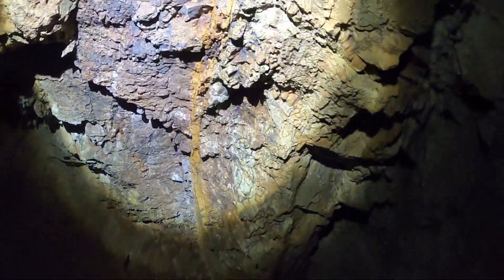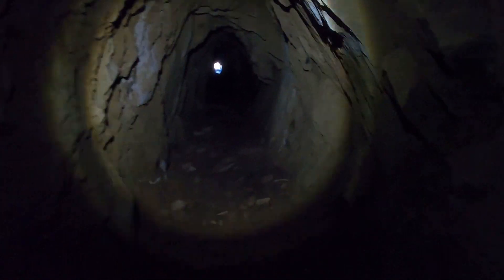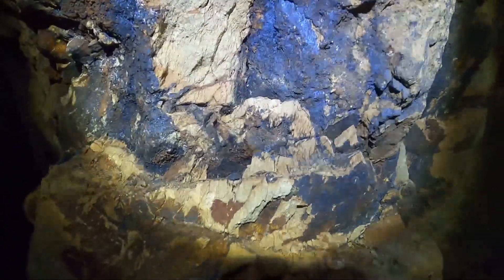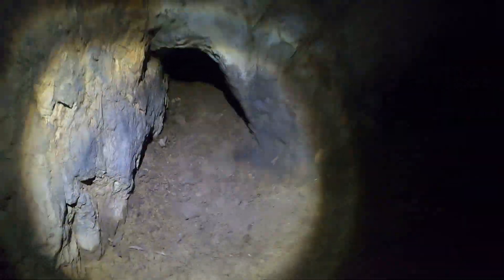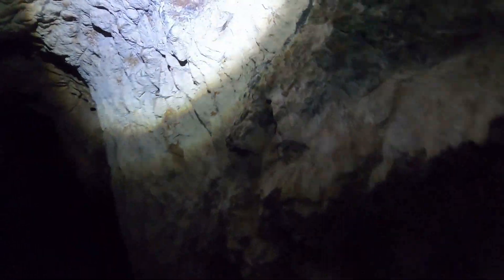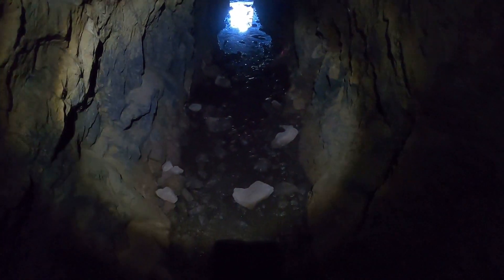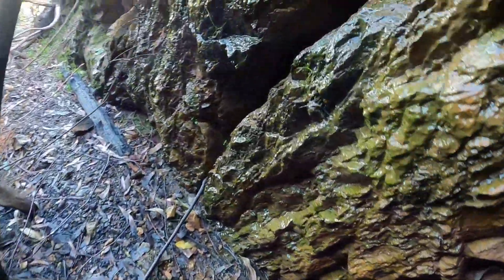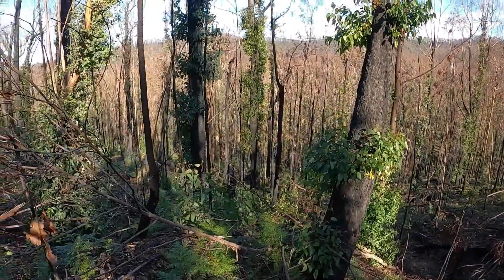exploring an old mine after a detect.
hello everyone, hope your doing ok. here is a short vid to keep you entertained for a bit, but there is heaps of other vids to go back through to keep you busy while sitting at home. hope you all enjoy, hit that thumbs up and feel free to leave a comment or share, please consider subscribing, if you do subscribe click that bell so you don't miss any future vids and adventures, cheers.
also here is a few of my favourite channels -